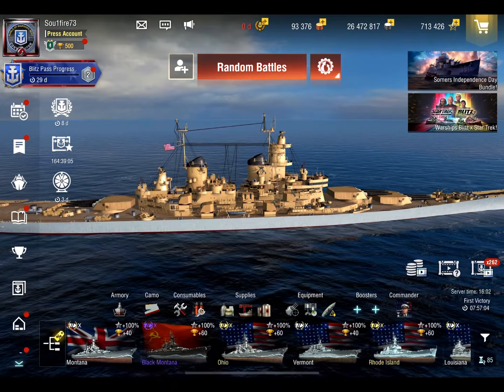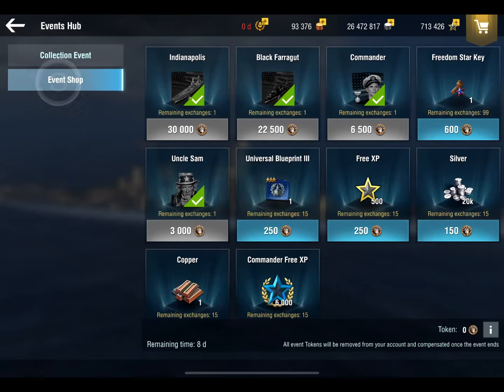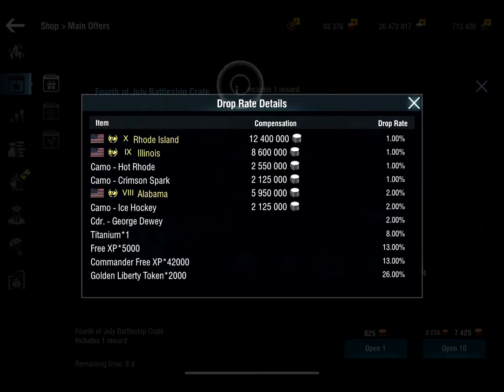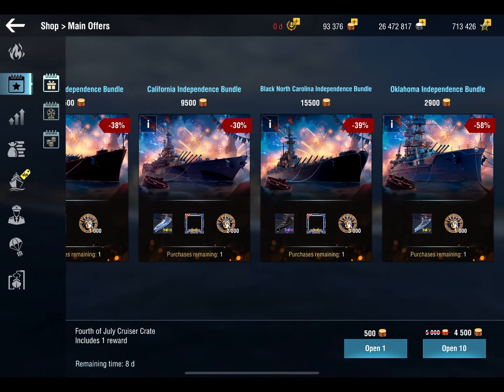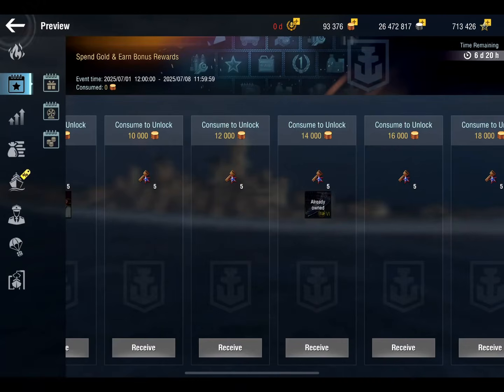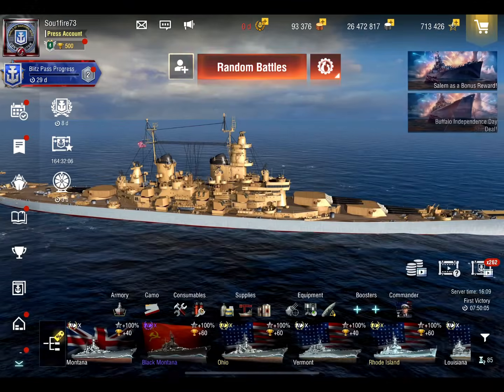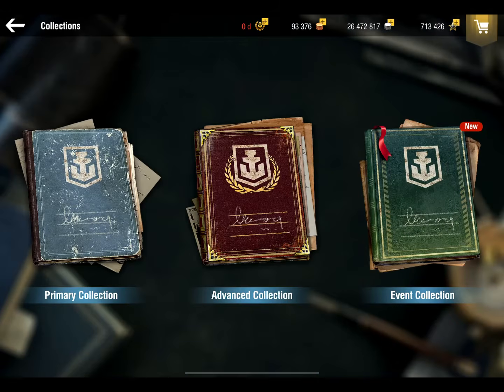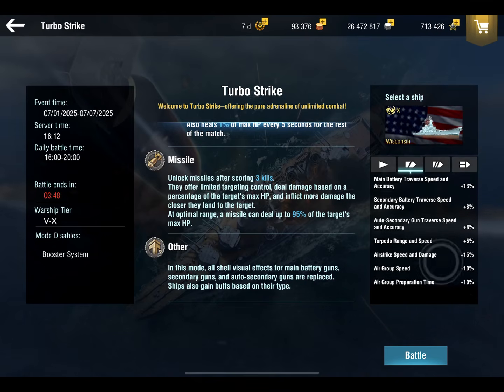WoWSB 4th of July event 2025. I think its a big improvement from last year's event.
Just my honest opinion about the event so feel free to disagree.  We have a personal challenge, an American based daily challenge, Two sonar sweeps and the opportunity to collect commander XP for free in the event shop.

Unfortunately, Johnston's release is in a event key crate with a low drop rate.  Token and bundle prices are probably overpriced.

Still, there's plenty for F2P and Whales in this event.  And the new game mode to check out without players from other servers...  So expect to see some bots